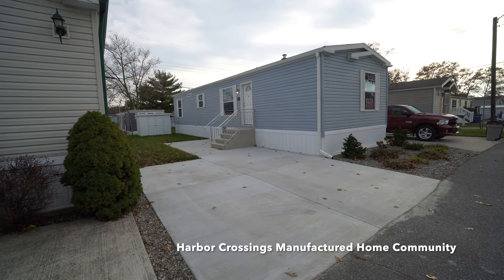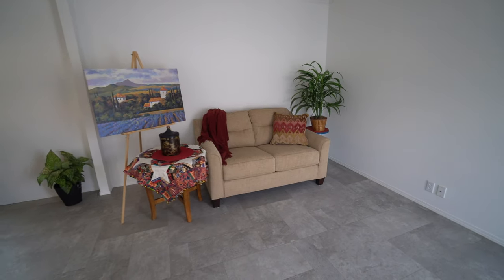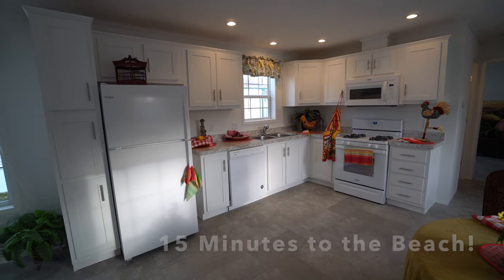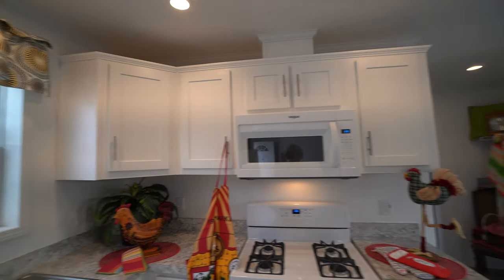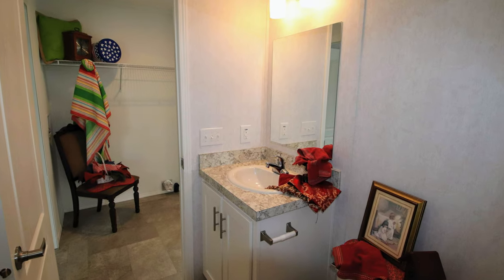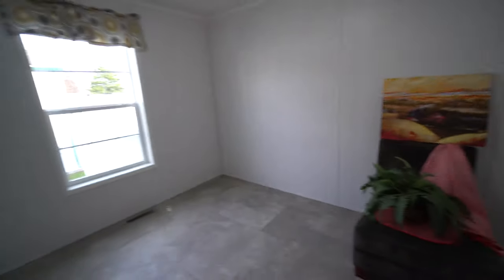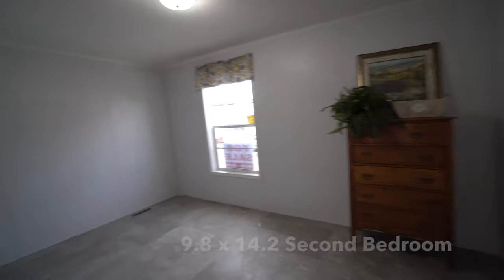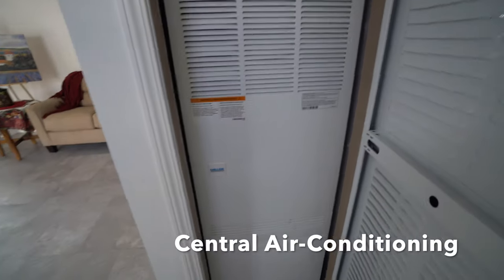SOLD 2 Bedroom 1 Bath Manufactured Home $85,000 17 Hempson Egg Harbor NJ MyHomeInHarborCrossings.com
2 Bedroom 1 Bath
864 Sq Ft home $85,000
17 Hempson Ave Egg Harbor Twp, MyHomeInHarborCrossings.com

Home Features
Drywall in Kitchen and Living Room
Vinyl Waterproof wallcovering in Bathrooms and Bedrooms
4 White Whirlpool Appliances in Kitchen: 18’ Refrigerator, Gas Range/Oven, Dishwasher, Microwave
Spring Carnival Laminate COuntertop
4” Formica Backsplash
Blue Double 4.5” Dutch Lap Siding
White Louvered Shutters
Miniblinds and Drapery package included
R-11 Floor Insulation
R-19 Wall Insulation
R-30 Roof Insulation
Gas Furnace
40 Gallon Electric Water Heater
Exterior Water Faucet
Hook up for your standard sized Washer and Dryer
Linoleum throughout House
Sunburst Front Door
9 light Cottage Backdoor
2 Panel Arched Top white interior doors
Brushed Nickel Lever door interior handles
Master Bedroom 11 x 11
Second Bedroom 9.8 x 14.2
Living Room 11.8 x 14.2
Bypass sliding closet doors
Thermal windows
36 x 8 Transom Window in Bathroom
Cable Jack ready
LED Recessed Can lights throughout
Ceiling fan and light in Living Room
One piece FIberglass tub
Stainless Steel Kitchen sink
Porcelain Bathroom Sink
Kitchen Faucet with Pull-out sprayer
Elongated Toilet
White Shaker style Kitchen cabinets with European pulls
Concrete Patio
Gutters
Andersen Storm Door on Front Door
Shed

1) minimum 10 % down payment
2) Credit score of 650 or better
3) No more than 43% debt to income ratio

STEPS
, fill out our 15 Pre-Qualifying Questions
2) Receiving and reading our Informational Email
3) Confirm the 15 Pre-Qualifying Questions
4) Fill out our Resident Application. Must be completed by all adults (18 and older) to reside in the home. All persons to reside in the home are to be listed, including children. $40 non refundable cash per adult to process the application. Email for Mail-in instructions. Offices are closed to the public
5) Once approved we will provide you with a courtesy list of NJ Manufactured Home loan originators that, as far as we know, are the only ones in NJ who offer loans for MANUFACTURED HOMES in a LAND LEASE COMMUNITY.